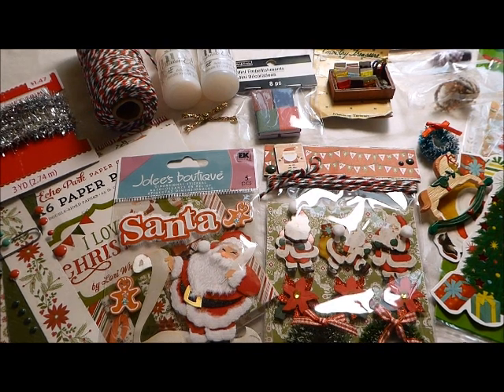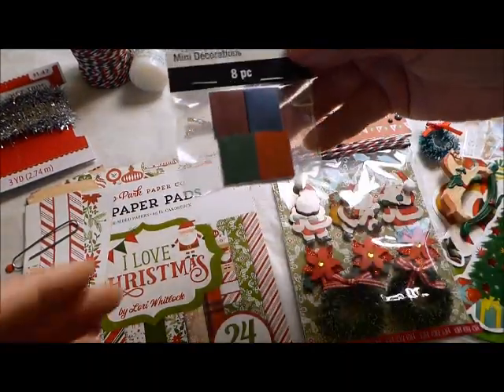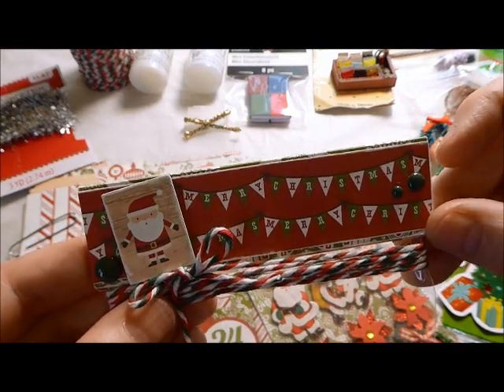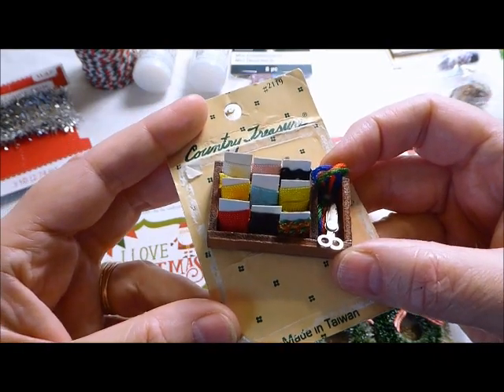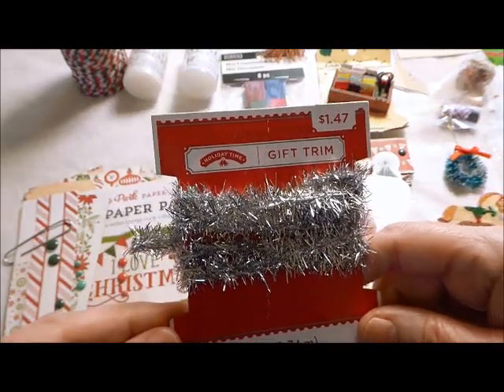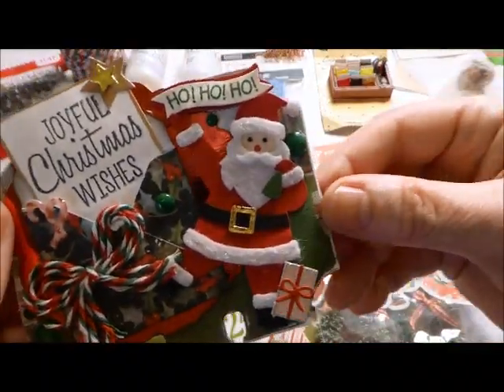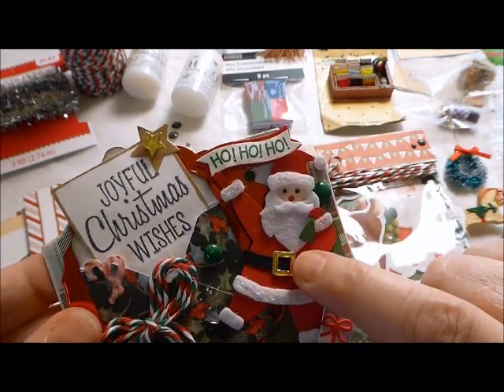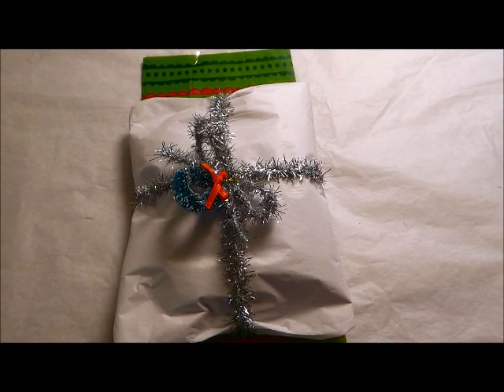Project Share! My Christmas Memory Dex!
Just finished My Christmas Themed Memory Dex Card, and have it ready to send.
Please come see how I repurposed, and repaired items from my stash to create it.
I'll be gifting several Little Vintage Treasures, that were just hiding in a drawer.
Hope my Partner Sheila likes it all!